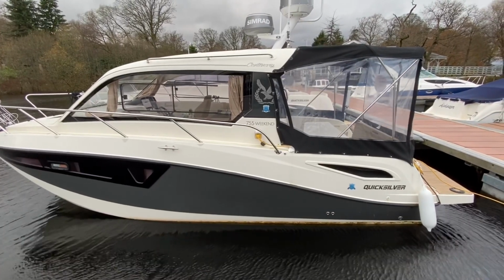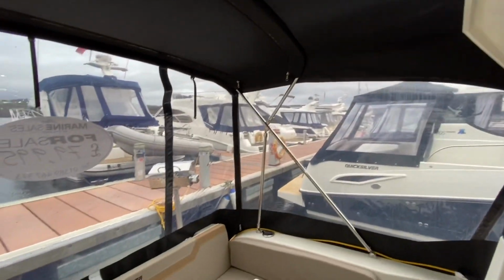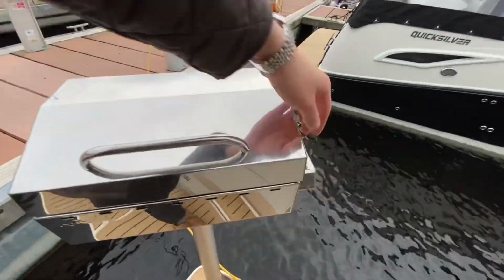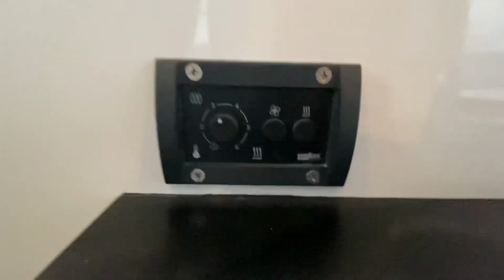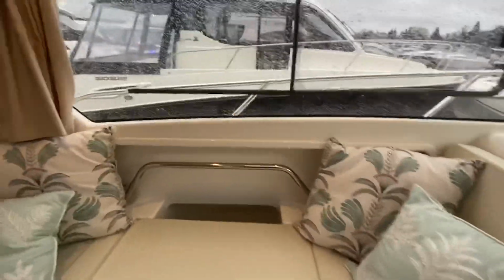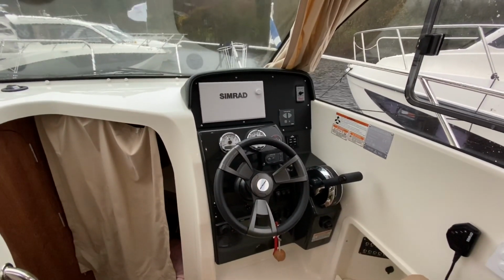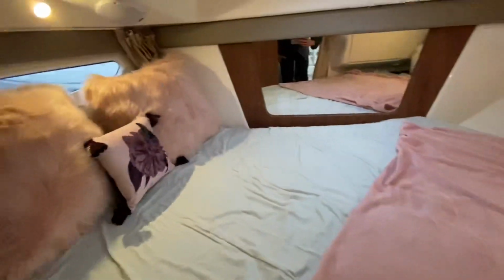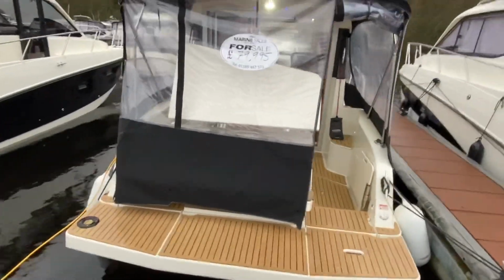2019 Quicksilver 755 Weekend Centenary Edition £79,999. An amazing spec!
Quicksilver 755 Weekender Centenary Edition, this was the prime example at the London Boat Show in 2019 and has the best spec I have seen on a 755!